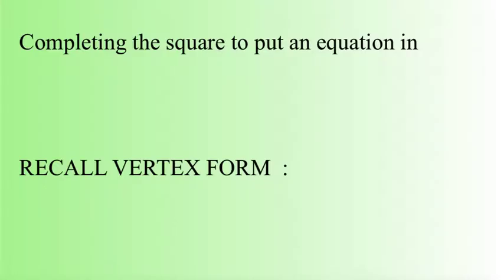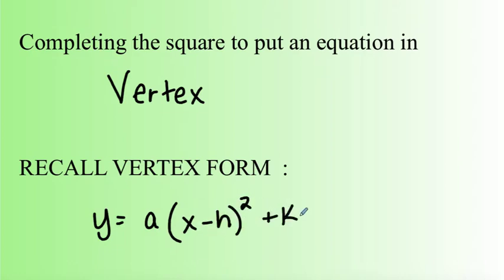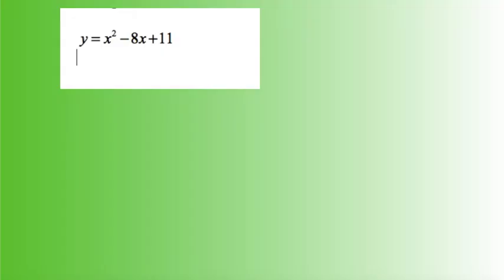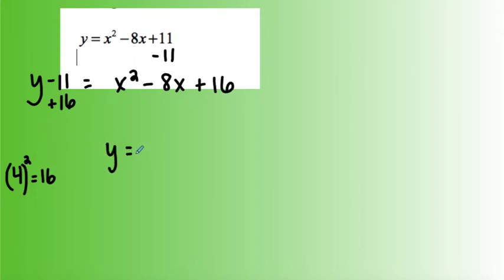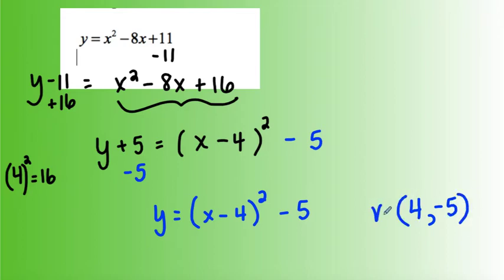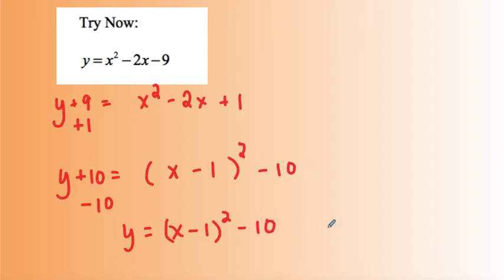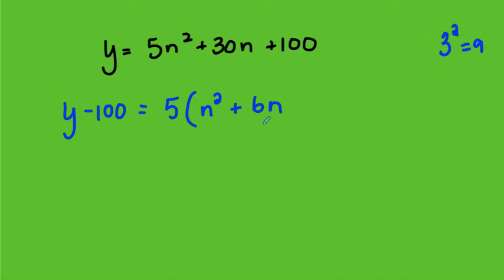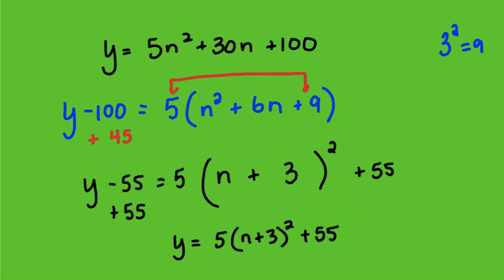Coach Fred's Alg 2 ~ Putting a quadratic in Vertex Form by completing the Square